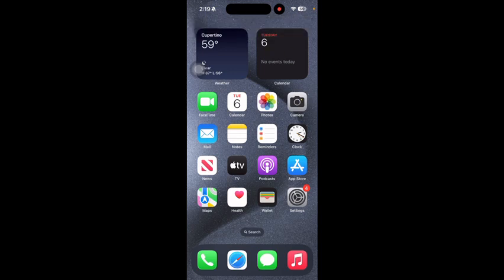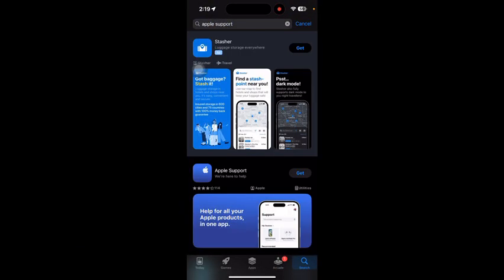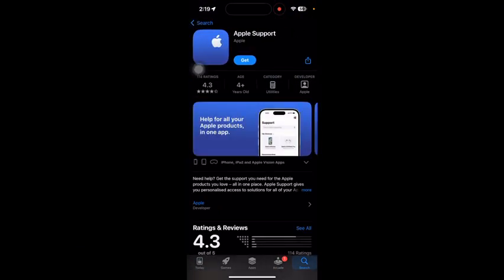HOW TO FIX APPLE ID “NOT YET BEEN USED” IN ITUNES 2024 ERROR! (EASY FIX)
Frustrated by the "Apple ID not yet been used" error in iTunes? This video offers a quick and easy solution to solve this pesky issue and get back to enjoying your Apple ecosystem. Learn how to fix this common problem in just a few simple steps. No technical jargon, just clear and concise instructions.